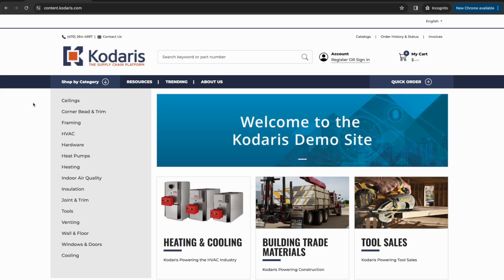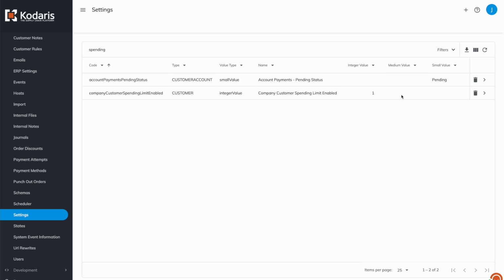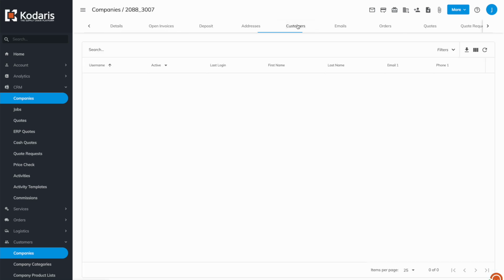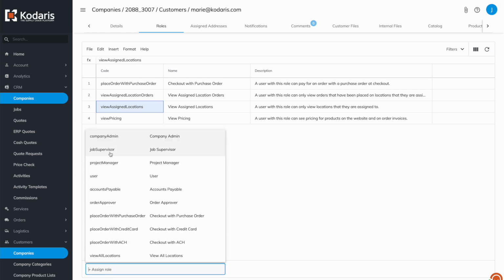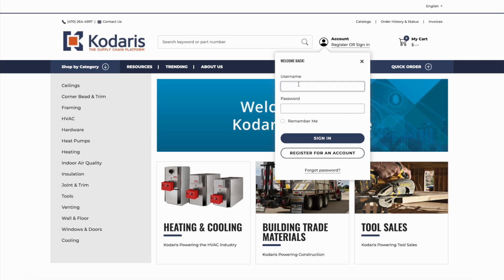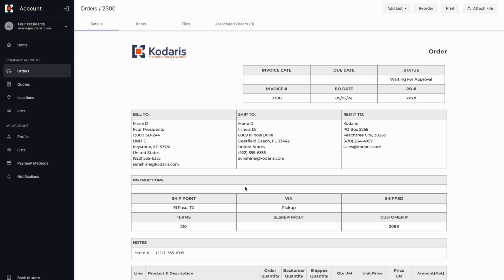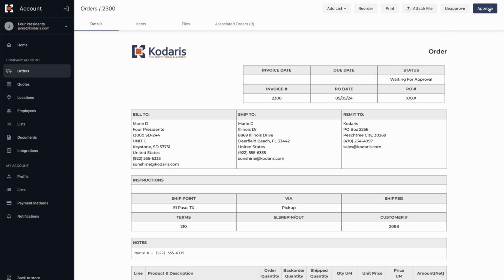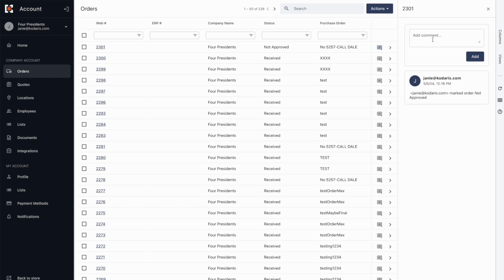Order Approval Workflow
As part of Kodaris commerce, there is an extensive order approval workflow that you can setup if you'd like certain users to approve orders over a certain dollar amount placed by other users. When a user who has a credit limit places an order over the designated amount, any users on the customer account with the order approver role will receive a notification prompting them to approve or un-approve the order.